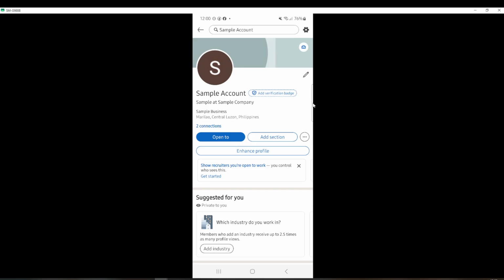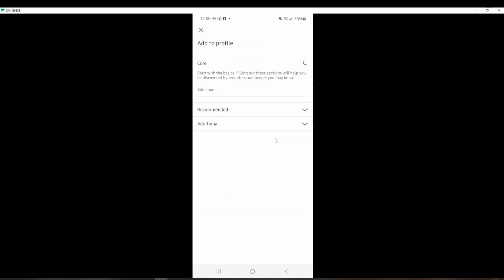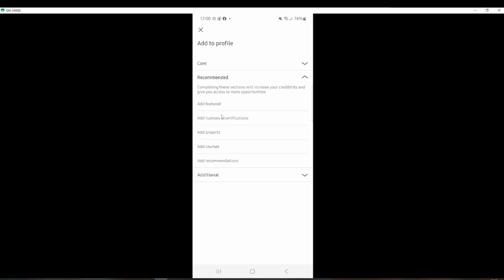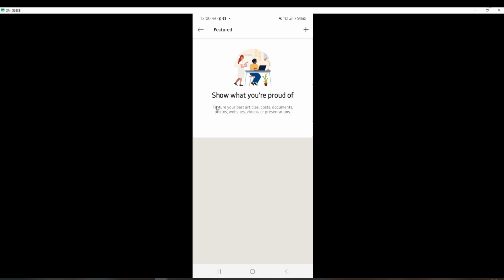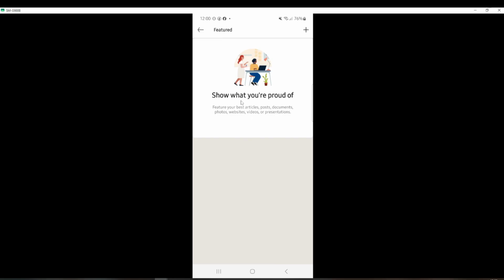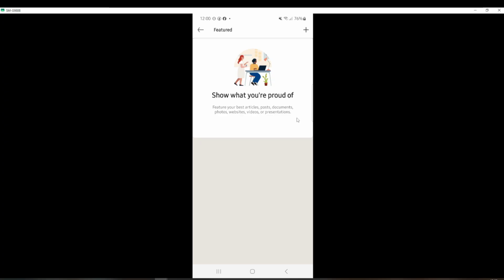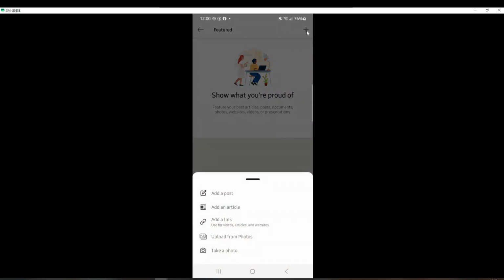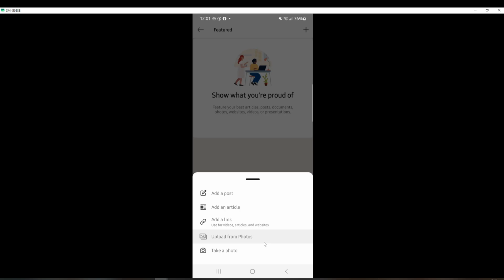How To Add The Featured Section To Your LinkedIn Profile [2026 Guide]